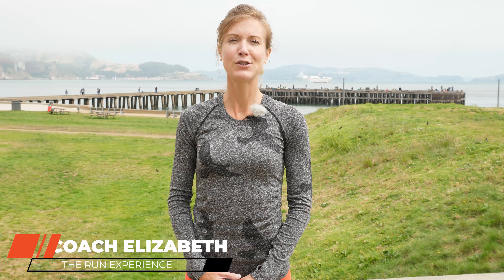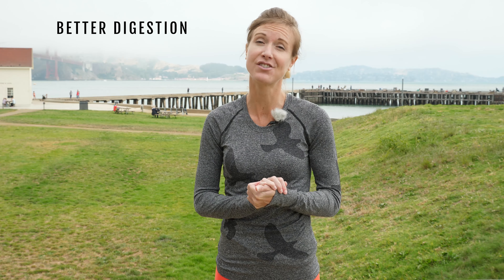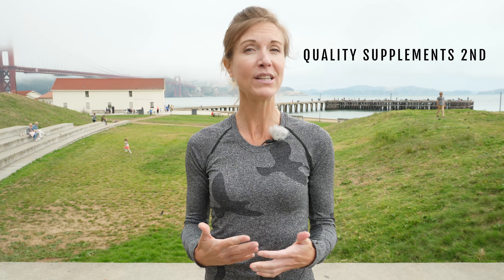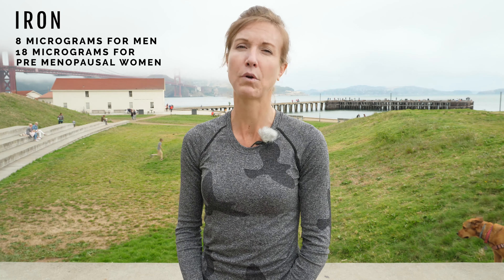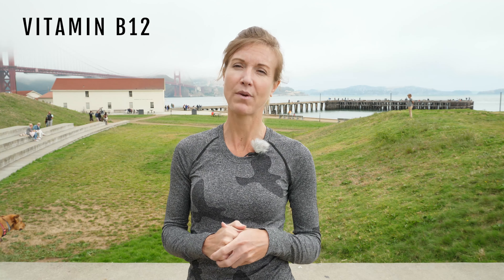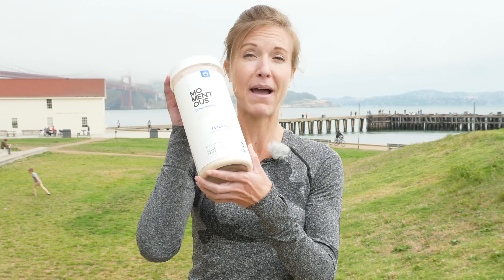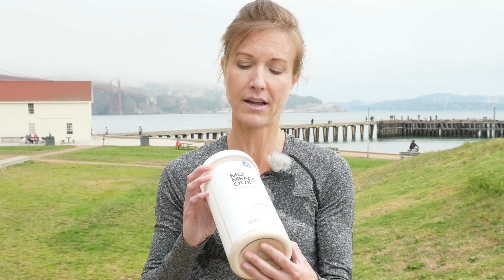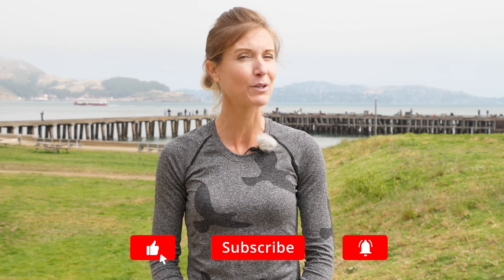Plant-Based Nutrition for Runners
Plant-based nutrition for runners doesn't have to be complicated and can add loads of much needed nutrients to your diet. Whether you're 100% vegan or just trying to eat more fruit and vegetables, we've got you covered.